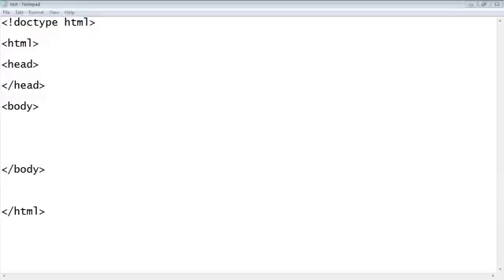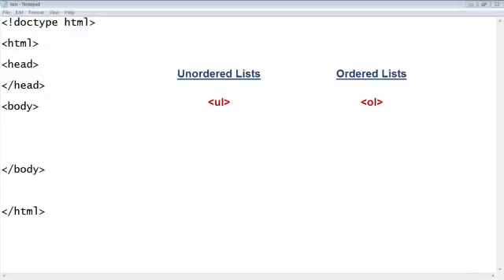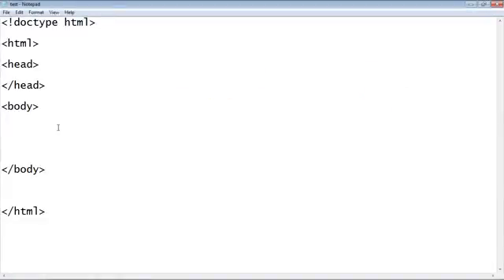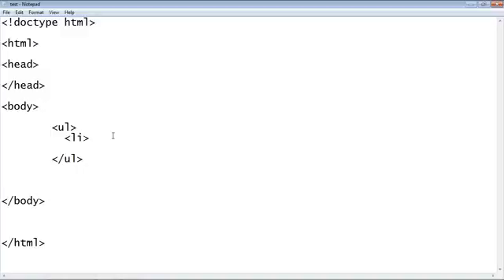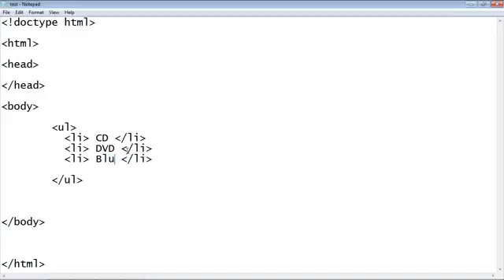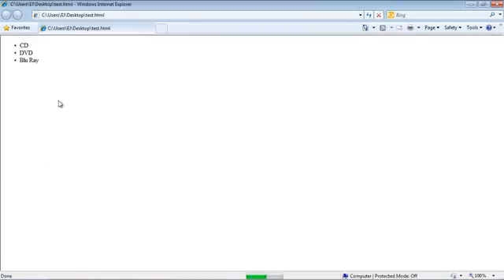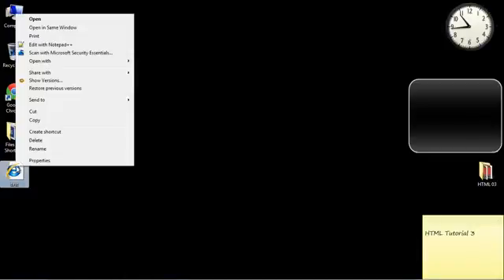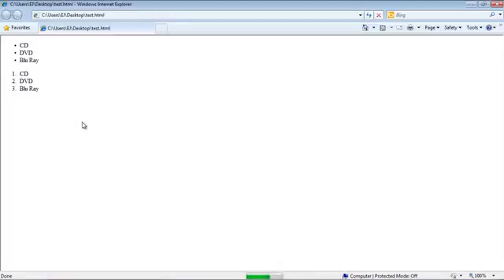HTML 5 WebDesigning Course Video #003 English